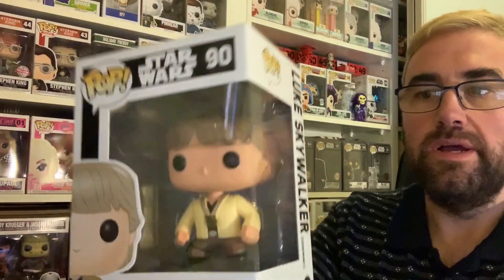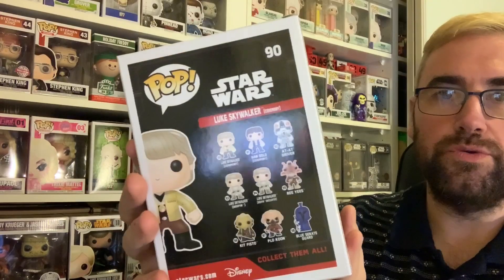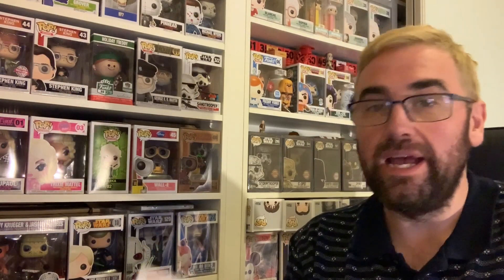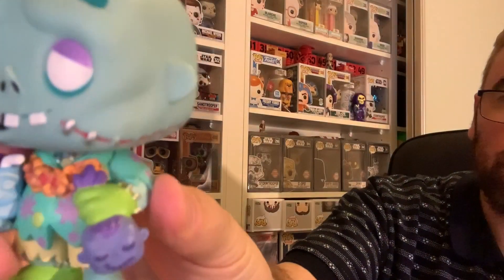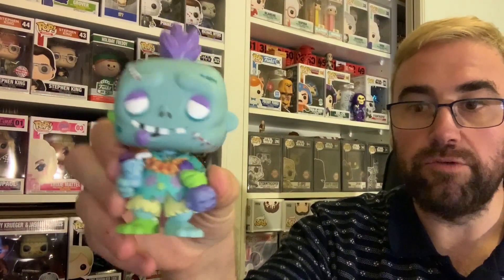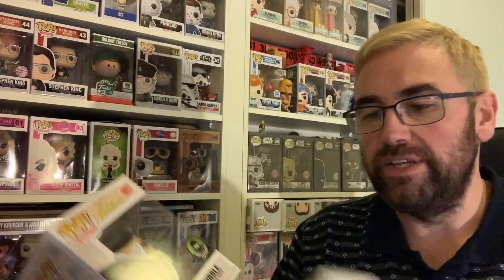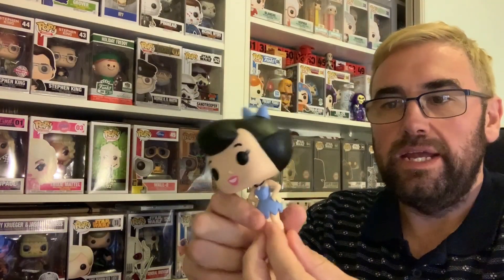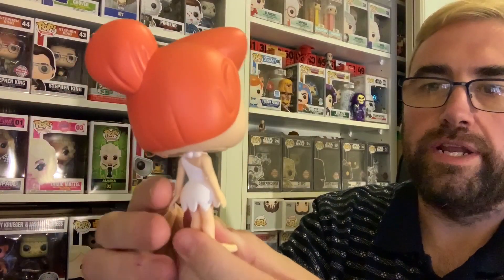Unboxing a Popcultcha delivery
Gday. Today I am opening up a delivery from Popcultcha containing some epic exclusive pops!